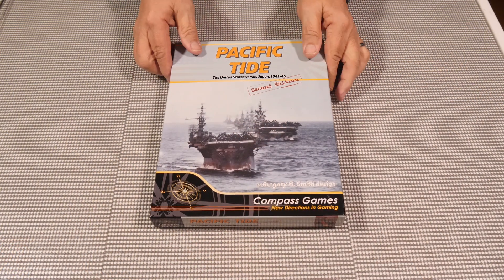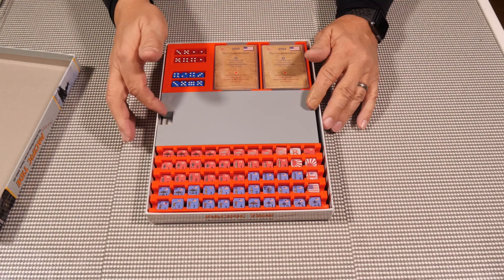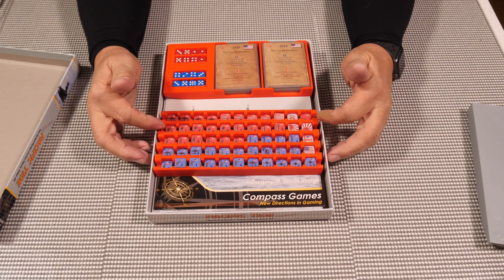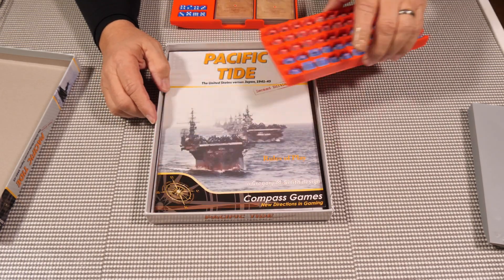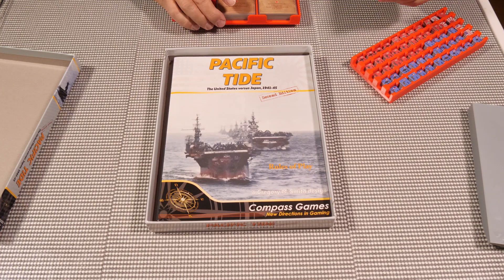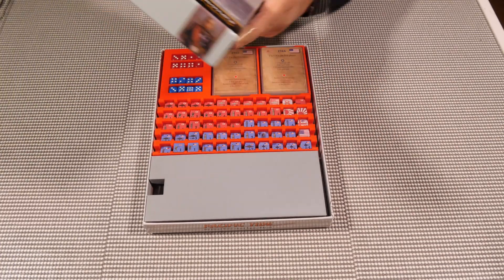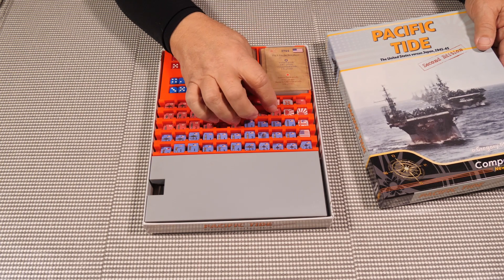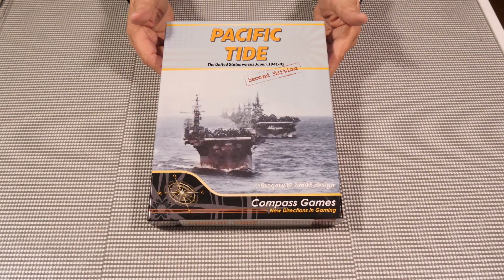Compass Games - Pacific Tide - How to Make Counter Organizing trays (3D printer)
GMT - Tank Duel North Africa -  How to Make Counter Organizing trays (3D printer)

In this video I show you how I organize the counters for this game.

Links to Games in this video:
Pacific Tide

The printer I have been using for most of my work
Creality Ender 3
My latest upgraded printer:
Creality Ender 3 Max Neo 3D Printer

Game tools
2mm Radius Deluxe Corner Punch Cutter
2.5mm Radius Deluxe Corner Punch Cutter
2mm Radius Heavy Duty Corner Punch Cutter
2.5mm Radius Heavy Duty Corner Punch Cutter